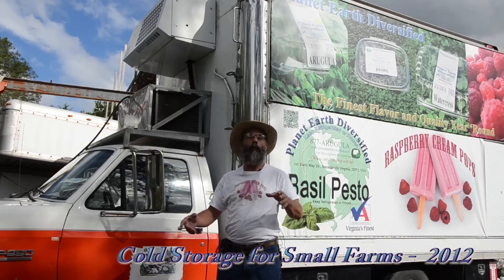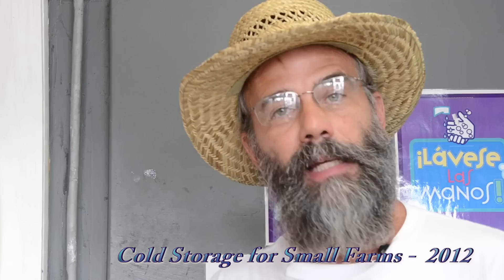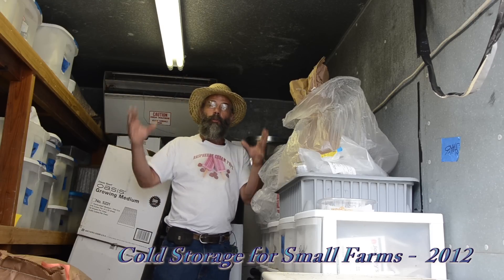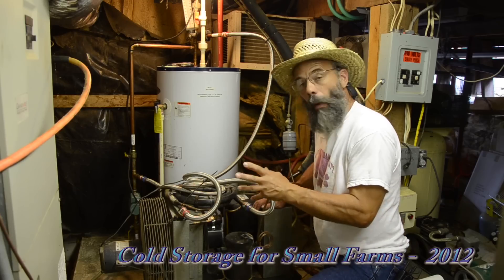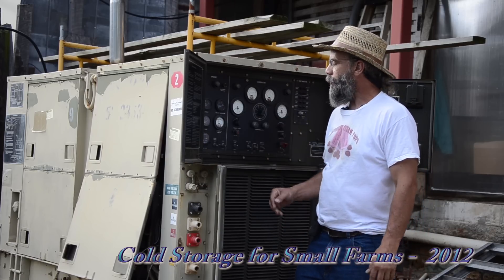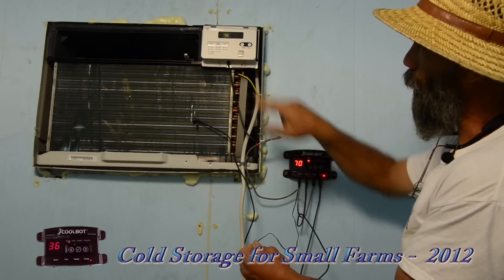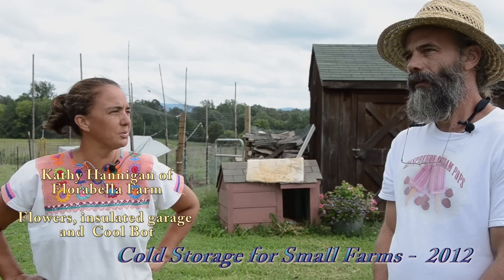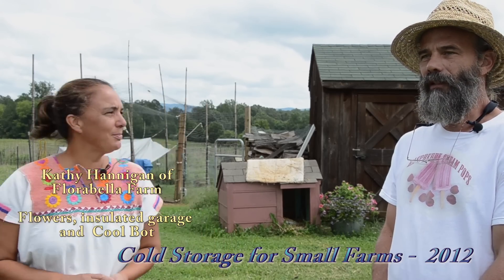Small Farm Post Harvest Cold Storage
Small Farm Post Harvest Cold Storage is a presentation about how small farms can create cold storage for fresh produce that is suitable and cost effective. Some of the options, issues and problems are discussed along with hints for energy efficiency. The Cool Bot is examined as a method for using consumer room air conditioners instead of commercial refrigeration.